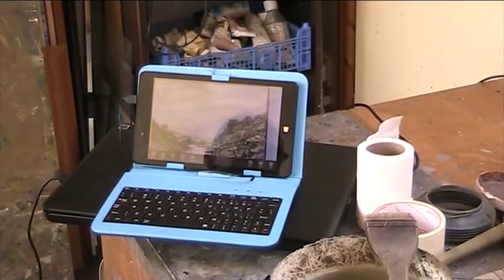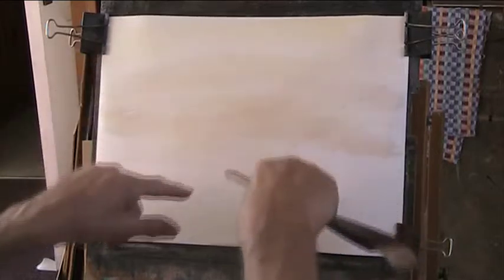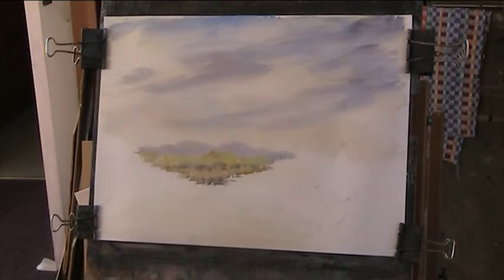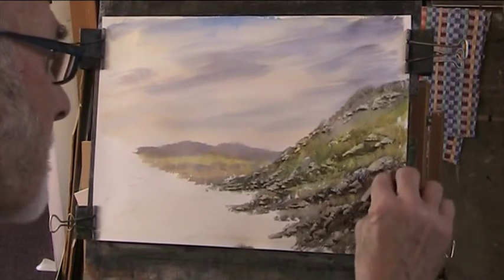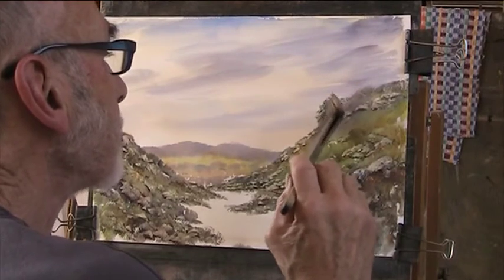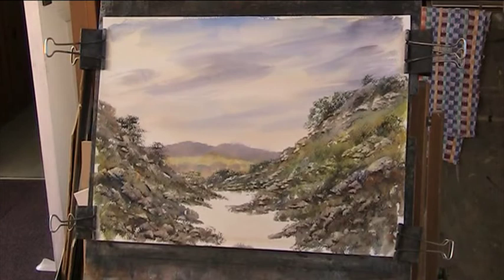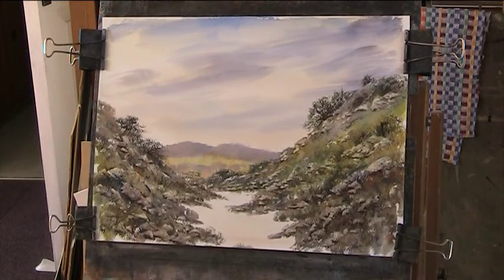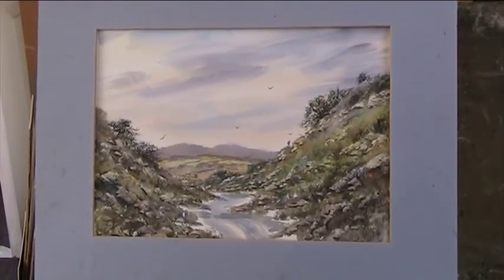More rocky slopes to paint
I hope you don't mind another one of these scenes; I know some of you are trying to get a realistic impression of painting rocks with a bit of a plastic credit card, so I came up with this one.